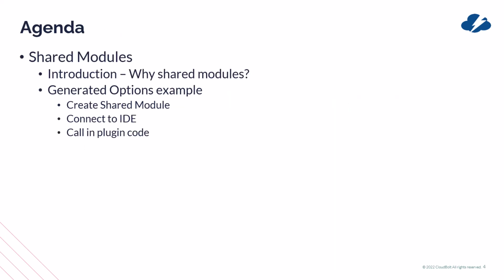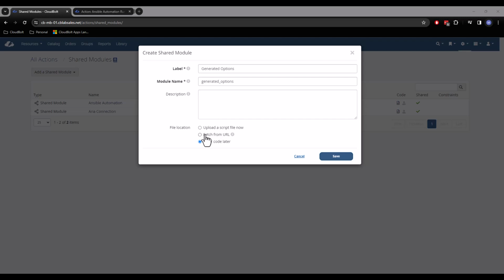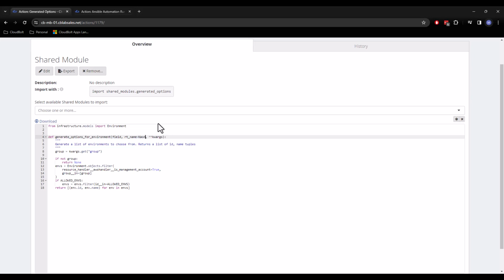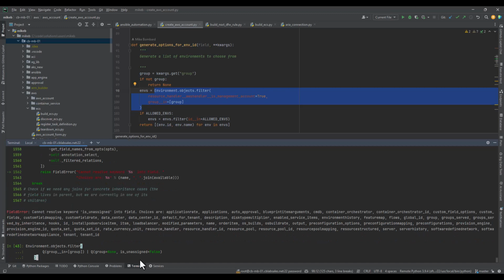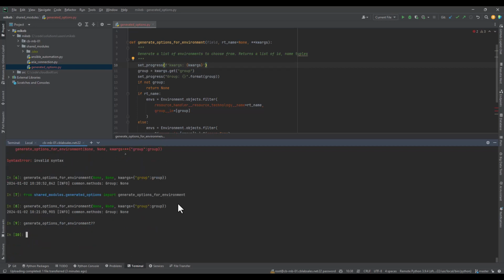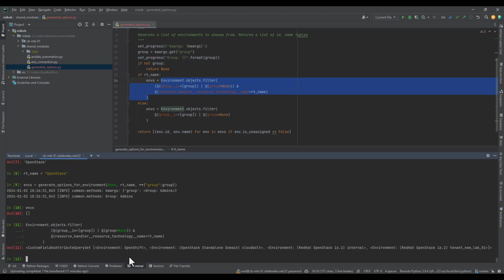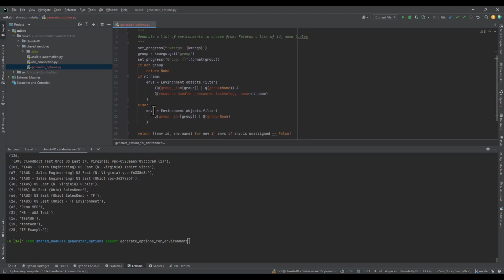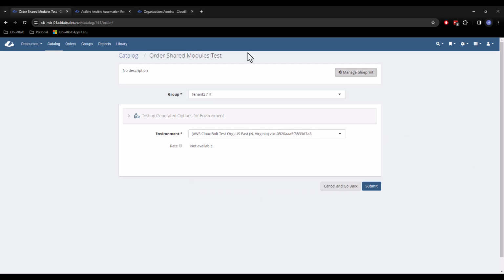How Do I Use Shared Modules in CloudBolt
A technical walk through of the new Shared Modules capability (2023.5+) in CloudBolt

00:00 Introduction
00:04 How Do I _do something_ in CloudBolt?
00:15 How Do I Use Shared Modules in CloudBolt
00:38 Business Value
01:31 Agenda
02:12 Introduction - Why Shared Modules?
07:02 Generated Options Example
07:15 Create Shared Module
24:46 Connect to an IDE
38:20 Call Shared Module from CloudBolt Plugin